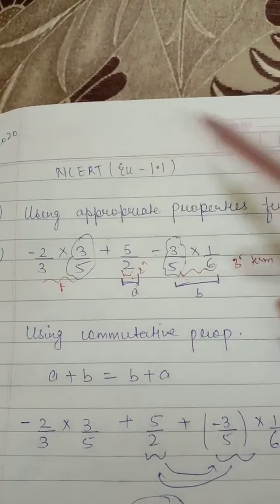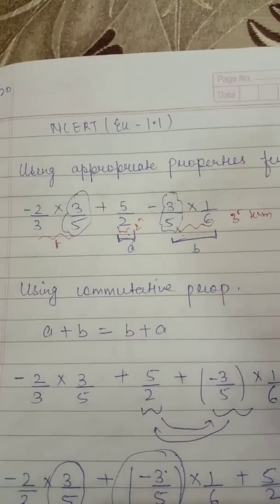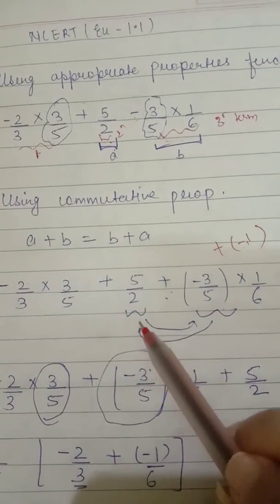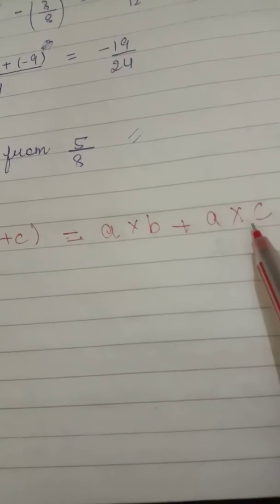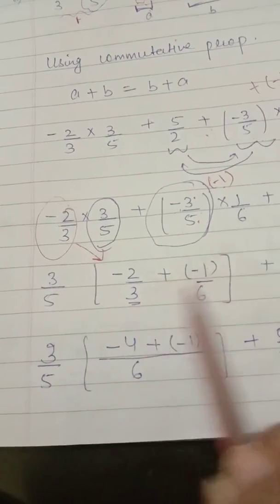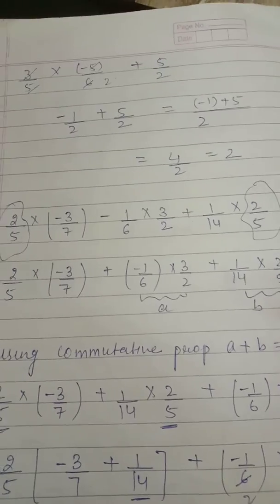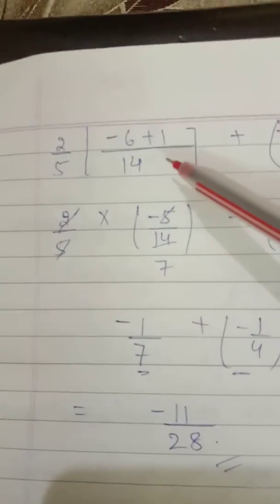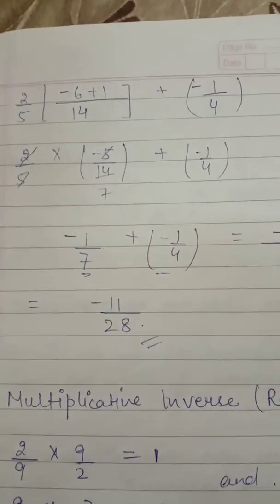Class 8 maths ncert exercise 1.1 solutions